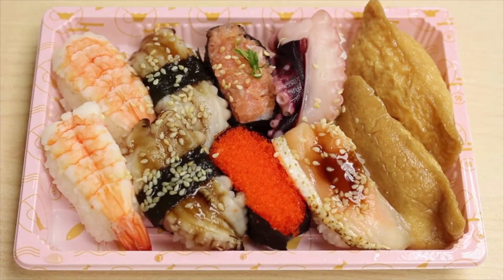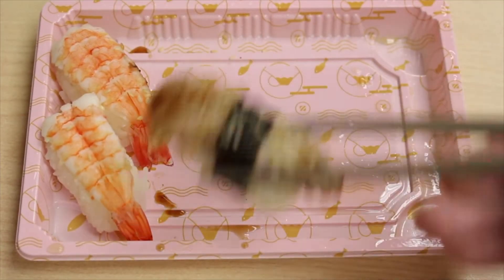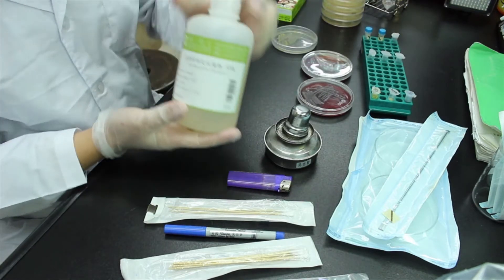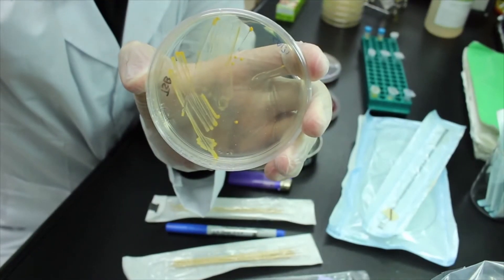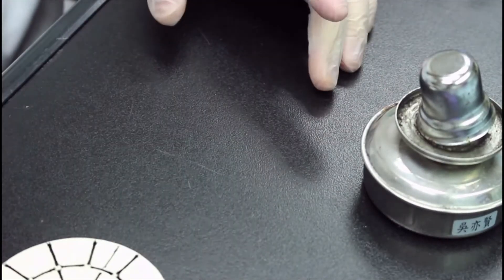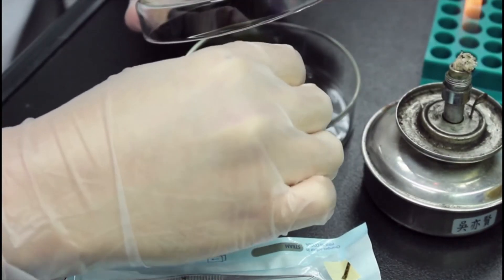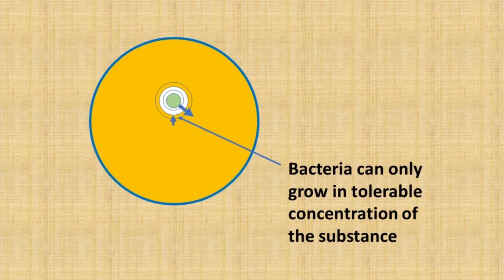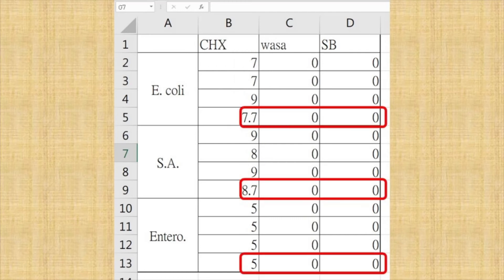Can Wasabi Kill Bacteria??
Why we eat wasabi with sashimi? Elder people said that it is because wasabi can kill bacteria, is it true?
Note: this experiment use wasabi sauce and wasabi paste which are very common material, fresh grind wasabi might have antimicrobial effect due to the substance it contains, but they are unstable and not fit for today’s experiment, also fresh grind wasabi is not a common food.